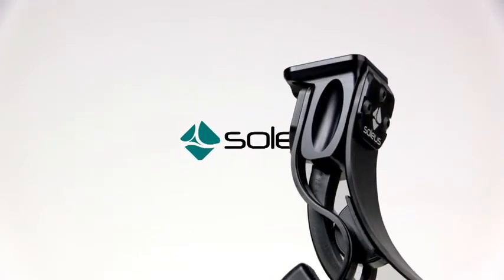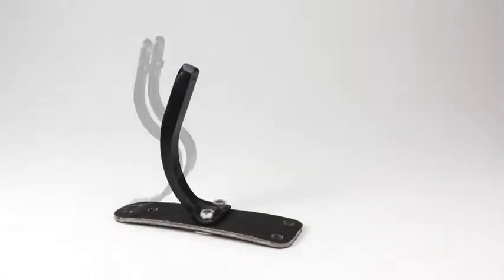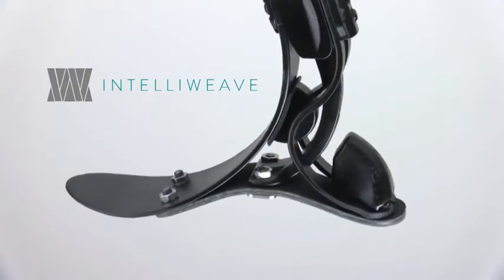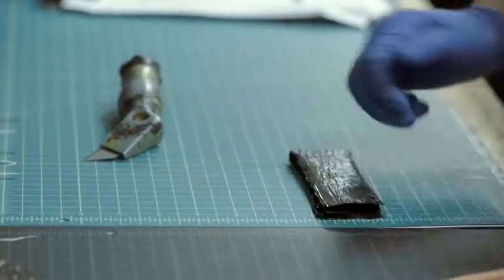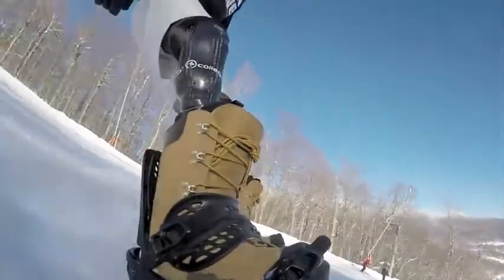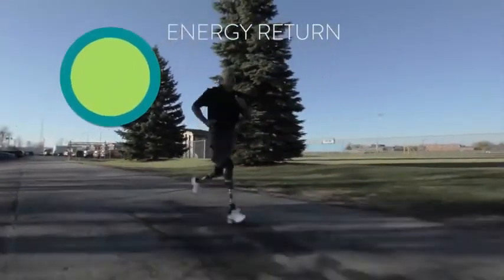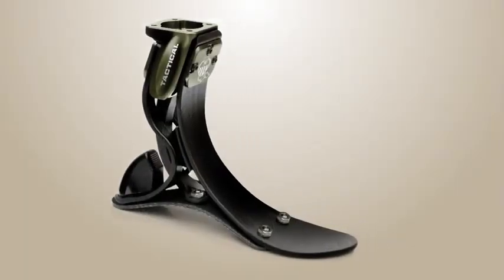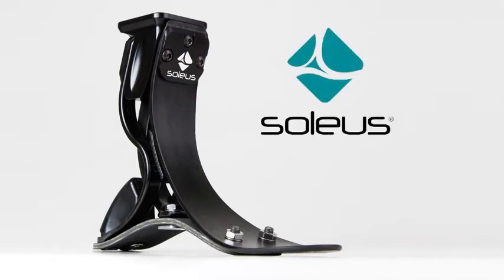| Best Prosthetic Foot in India | Hight Activity Sports Prosthetic Foot | Soleus Foot | Ossur |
Soleus Foot - Prosthetic Foot | Best Prosthetic Foot in India | Hight Activity Sports Prosthetic Foot | Soleus Foot | Ossur |
The first to incorporate Integrated Spring Technology (iST®), the Soleus feet provide the natural movement with a progressive, 3-staged response and a superior range of motion. The foot integrates Intelliweave composite springs through a tough, flexible plantar belt that responds to varying impacts. The unique, scaled design also provides 10 mm of vertical compliance for unbeatable comfort. The Soleus accommodates a moderate activity lifestyle up to the highest impact Paralympic athlete.

Address: SCO-134, Sector 46 (HUDA Market) Gurgaon – 122002, Haryana INDIA
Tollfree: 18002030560